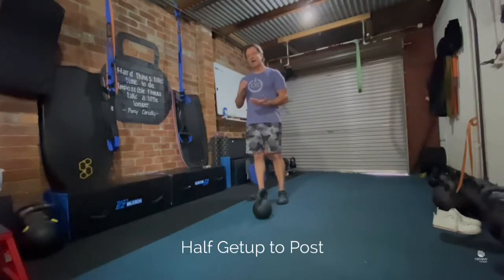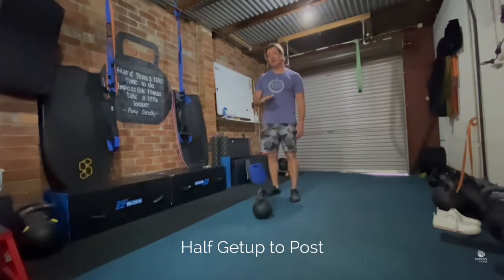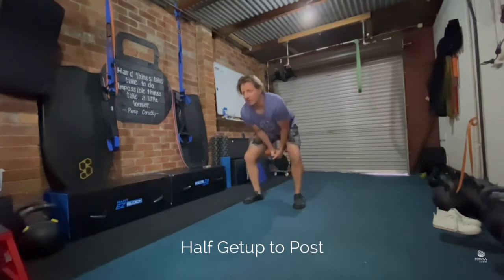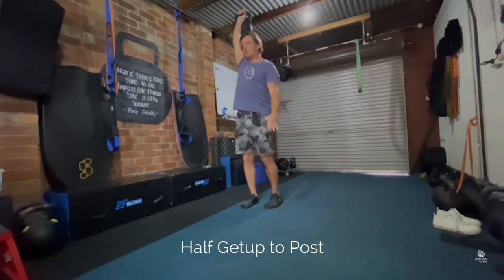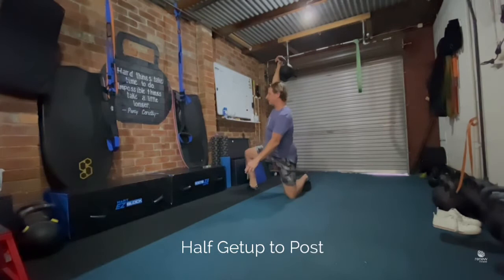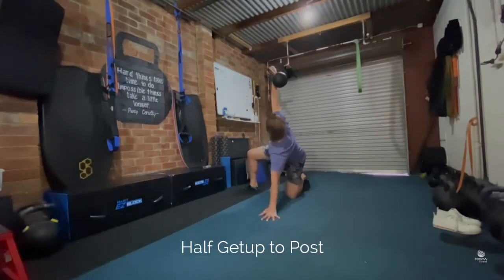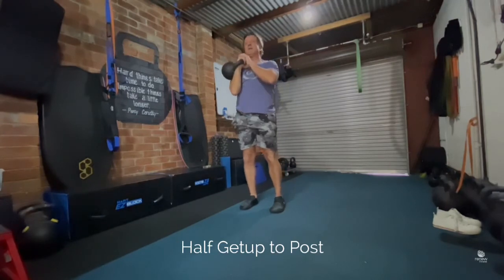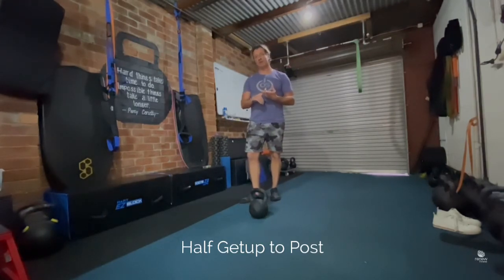Half Getup to Post